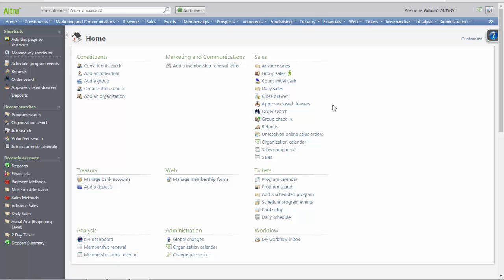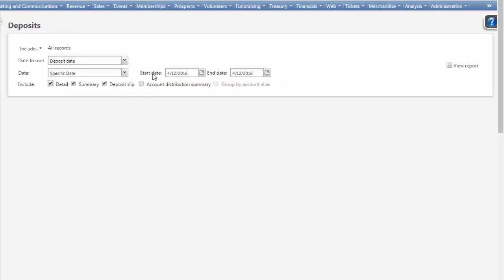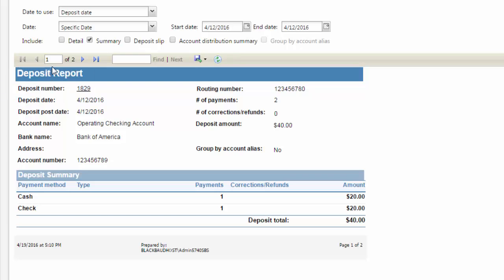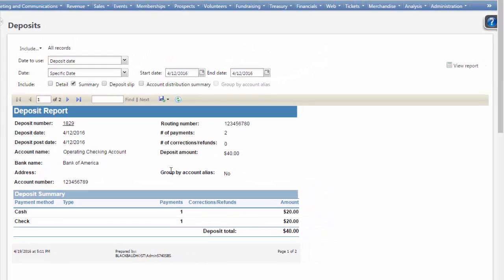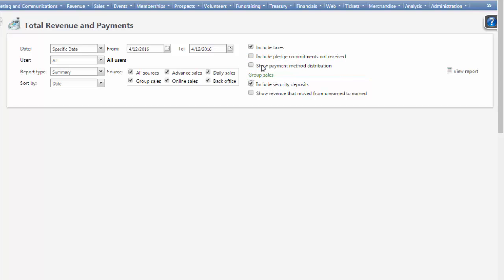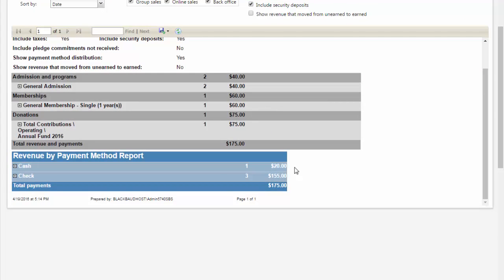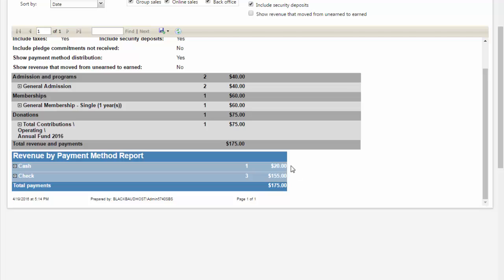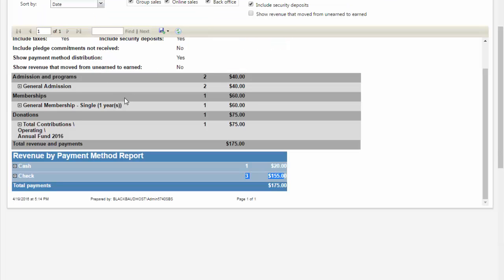Reconciling the Daily Deposit Report with the Total Revenue and Payments Report in Altru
In this 5-minute video we will explore how to reconcile the daily financial reports using the Daily Deposit Report and the Total Revenue and Payments Report.  We will also discuss how to troubleshoot if these two reports do not match. /ac/